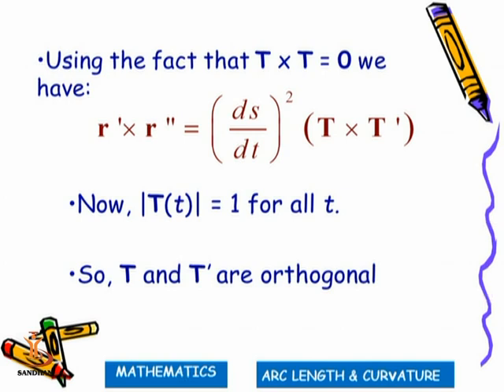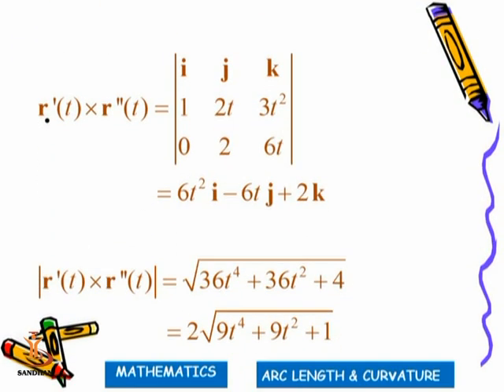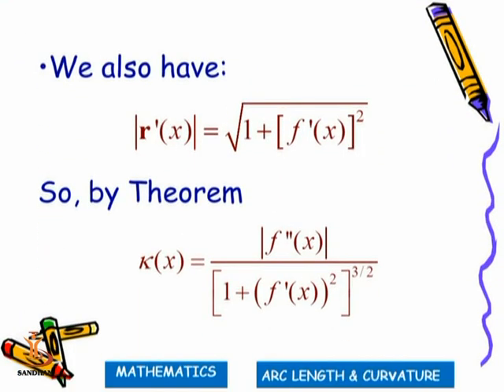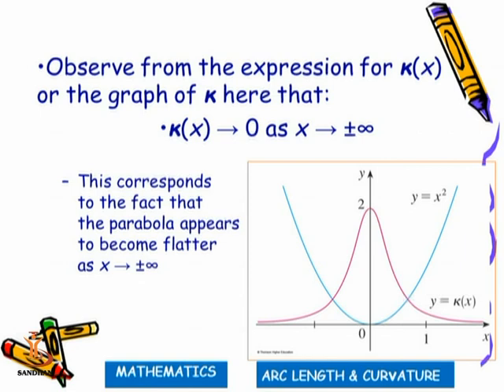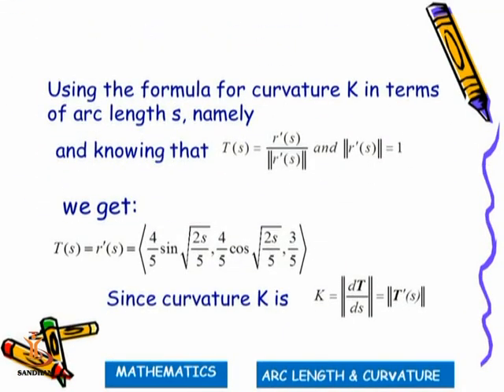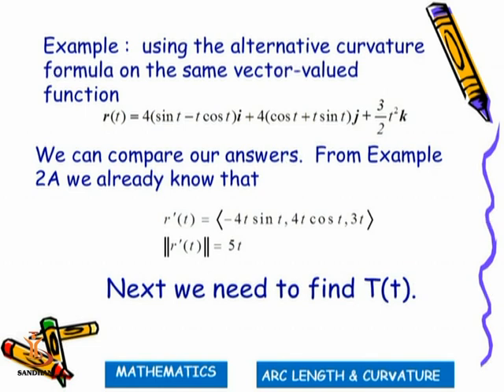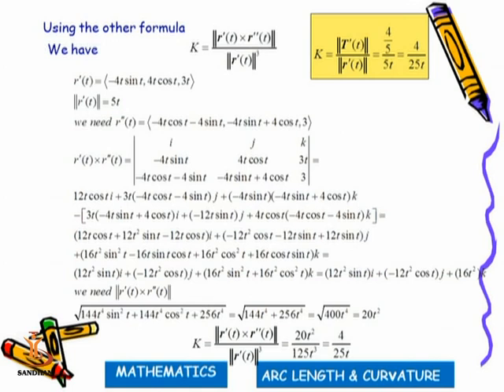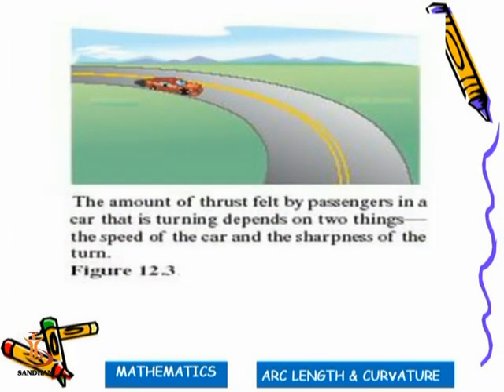ARC,LENGTH & CURVETURE 03